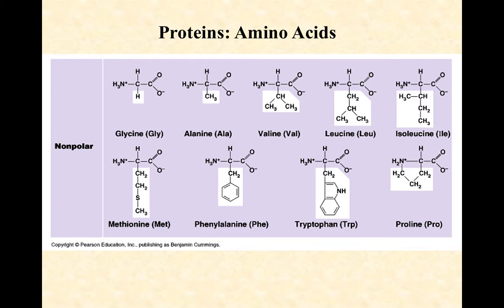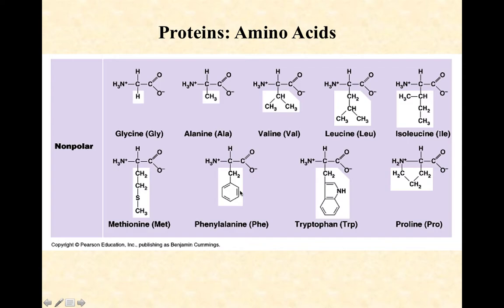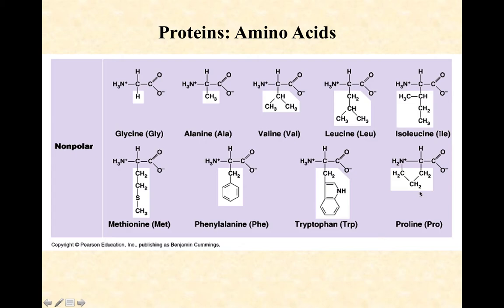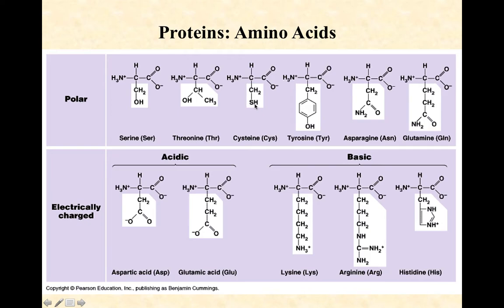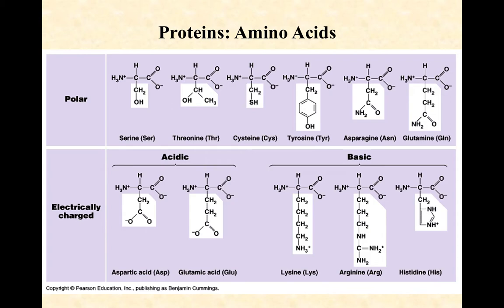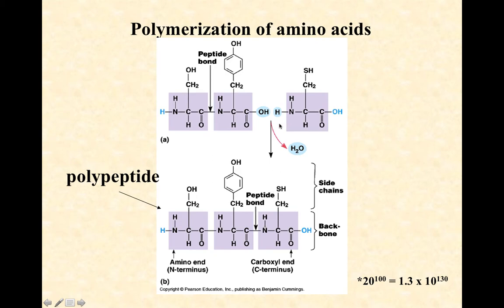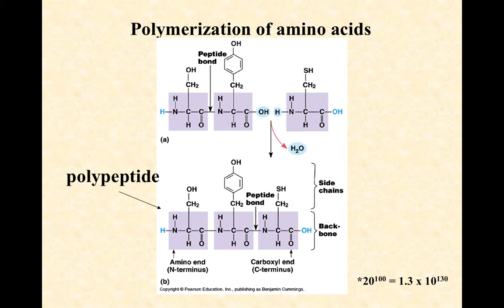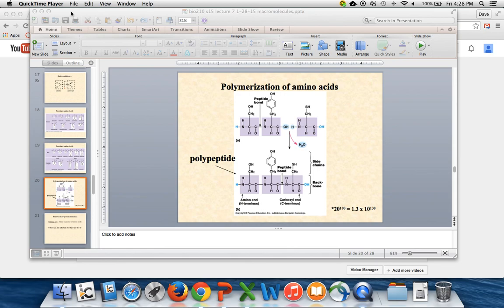bio210 video lecture peptide bonds